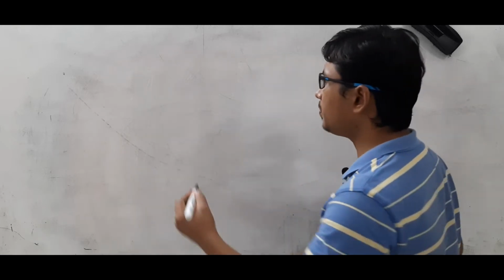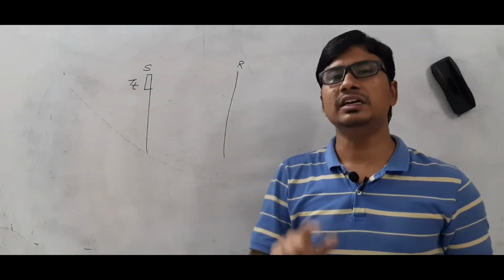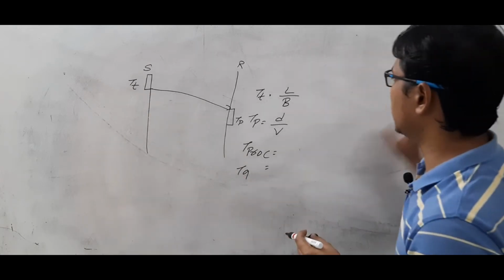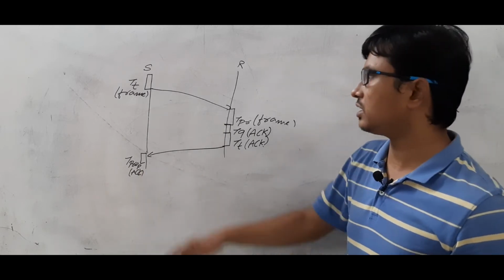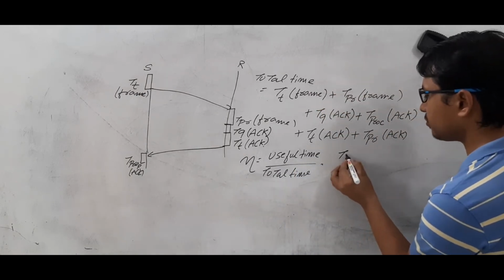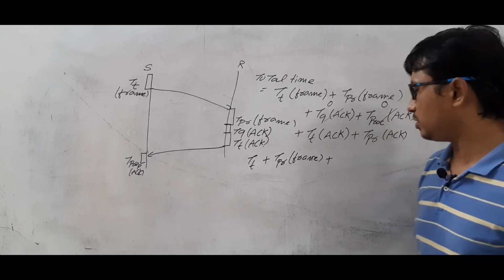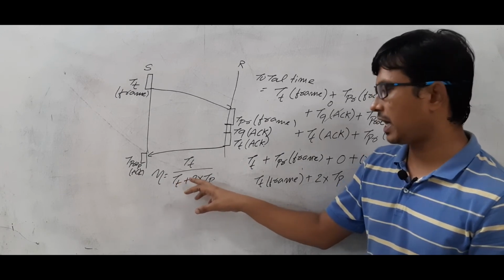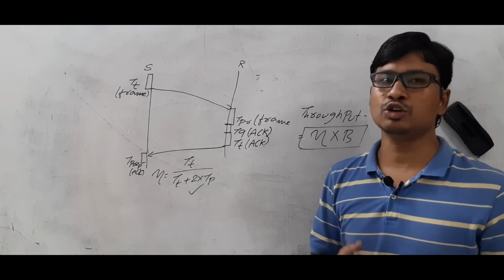L 31: EFFICIENCY OF STOP AND WAIT PROTOCOL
In this video, I have discussed about how to compute efficiency of stop and wait protocol.